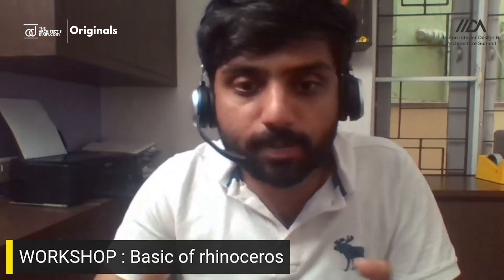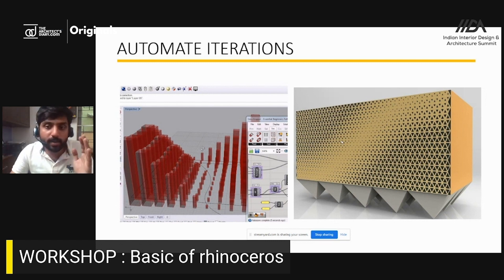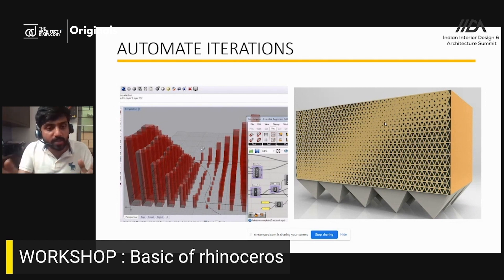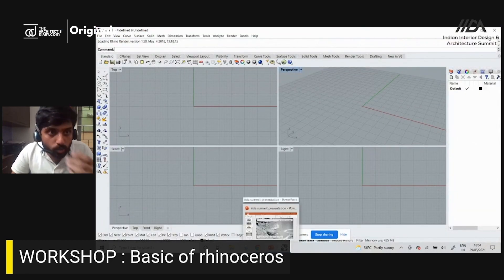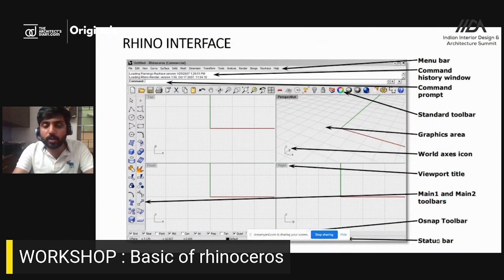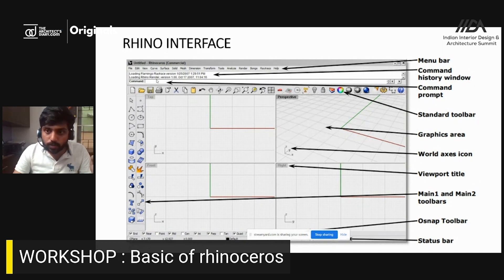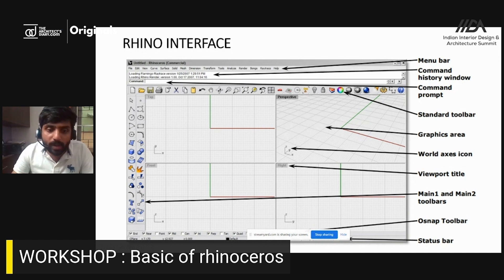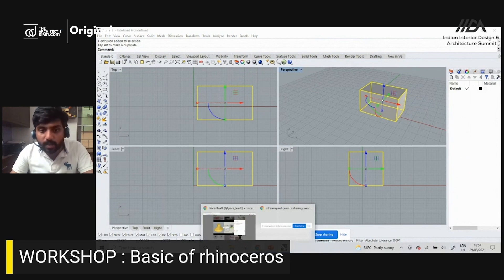PARAMETRIC MODELLING TIPS AND TRICKS USING RHINOCEROS | Workshop : Basics of Rhinoceros | Episode 10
Summit of Greatest Minds and World-Changing Thinkers in Architectural and Interior Design Community.

Workshop (Held on 29th May, virtually on IIDA Summit 2021)

Sai Srimanth, Founder of ParaKraft

PARAMETRIC MODELLING TIPS AND TRICKS USING RHINOCEROS

The aim of this workshop is to introduce you to advanced computational design tools like Rhinoceros and various other plugins. In our course, we will explore how these tools would impact the design process and we will try to broaden your exposure beyond the conventional 3D modelling, by confronting you with some examples from building simulations and generative designs. Building simulations especially play a major role to analyse the impact of our design towards the environment. This software is a one-stop solution to all computation & parametric designers, green building consultants and every architect who aspires to design complex geometries which might not be possible with conventional tools like SketchUp, AutoCAD ,etc.

Since these software’s have a vast scope and opportunities, In our short session we intend to give a glimpse of all these possibilities and then guide you to kick start your mission to master these advanced tools.